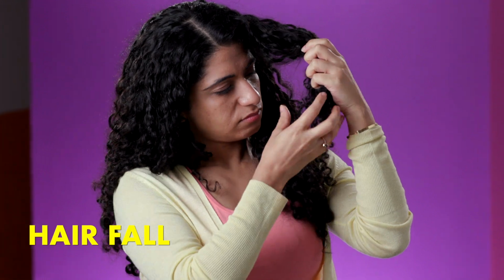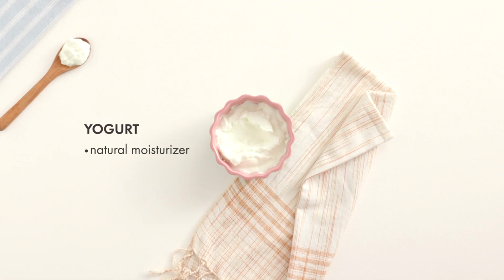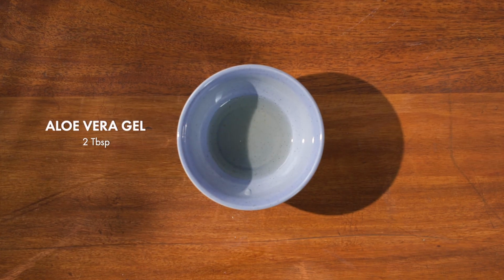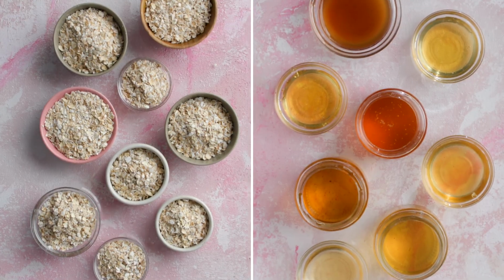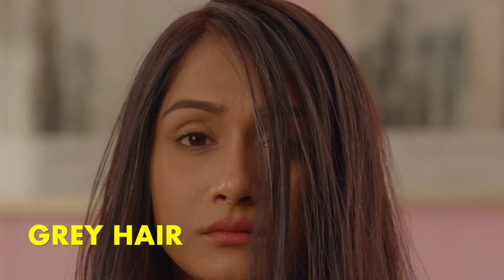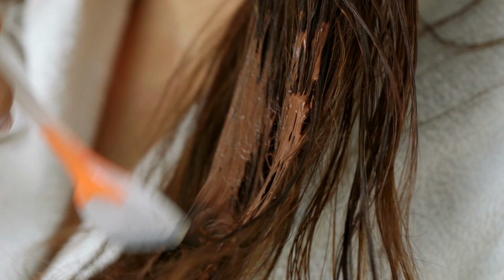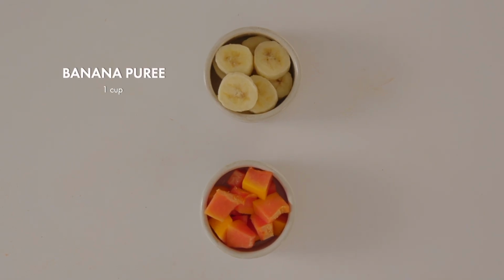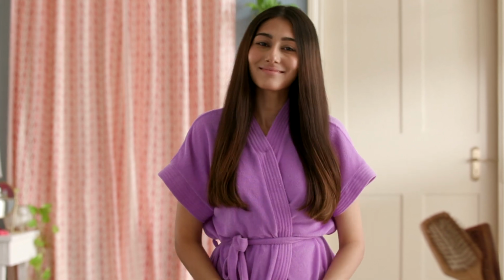Natural HAIRCARE Lovers! 🌺 Easy 2 Ingredient HAIR MASKS For Hair Fall, Dandruff & MORE!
Calling all natural haircare enthusiasts! Unlock the power of easy and effective 2-ingredient hair masks for common hair concerns. In this transformative video, we share the secrets to combating hair fall, eliminating dandruff, and mending split ends using natural remedies. Discover the nourishing properties of simple kitchen ingredients and learn how to create these DIY hair masks for healthier, more beautiful hair. It's time to embrace natural solutions and love your locks!

0:00 - Intro
0:10 - Hair fall
0:36 - Dandruff
1:01 - Frizzy hair
1:21 - Grey hair
1:47 - Split Ends